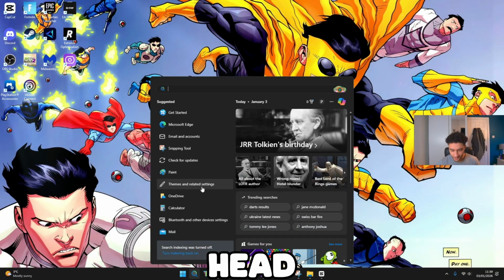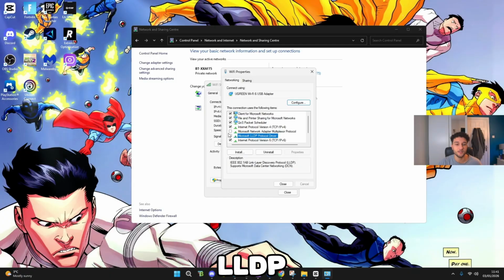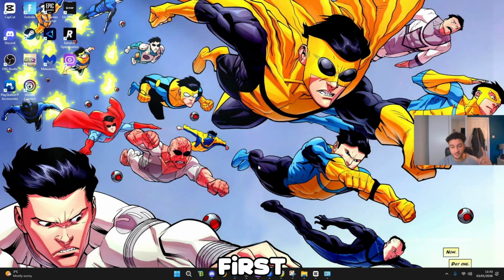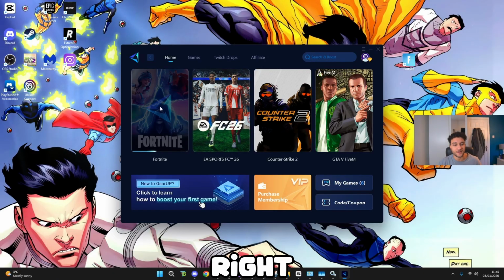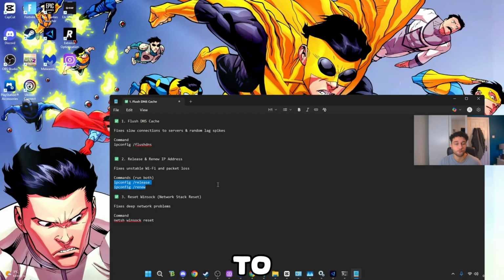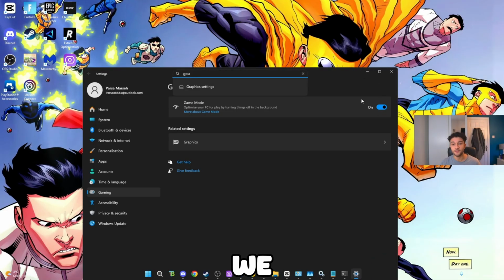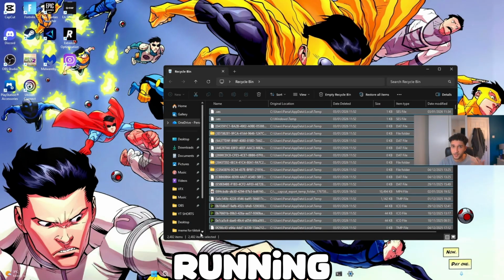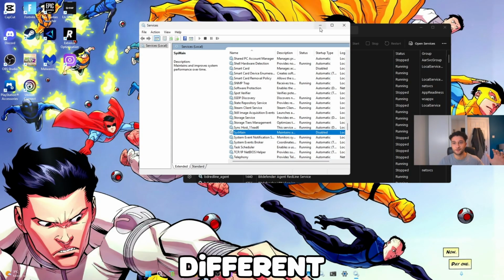The ULTIMATE Ping & Latency Tweaks for 2026 (Lower Ping)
Lower your ping, latency, and input delay on PC in 2026 with real ping tweaks that actually work. This guide covers the best PC network optimizations, Windows settings, and gaming tweaks to reduce lag, stabilize connection, and improve responsiveness for competitive gaming.

ping tweaks 2026,
lower ping pc,
reduce ping gaming,
pc ping optimization,
windows ping tweaks,
low latency pc settings,
fix high ping pc,
gaming latency fix,
packet loss fix windows,
network optimization gaming pc,
how to lower ping on pc 2026,
windows 11 ping fix,
stable ping gaming,
reduce lag pc gaming,
competitive gaming ping tweaks,
ethernet optimization pc,
dns ping improvement,
pc network optimization guide,
real ping tweaks no placebo,
input delay network fix,
low delay pc gaming,
windows network performance tweaks,
online gaming lag fix,
fps and ping optimization,
ping spikes fix pc